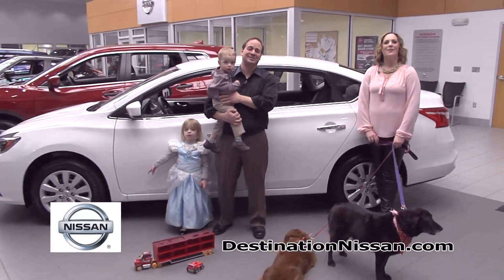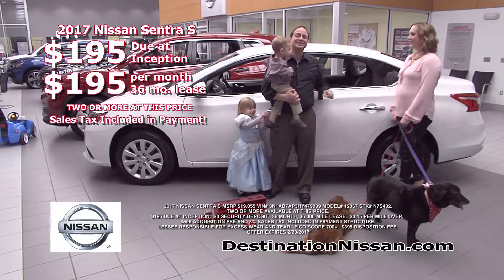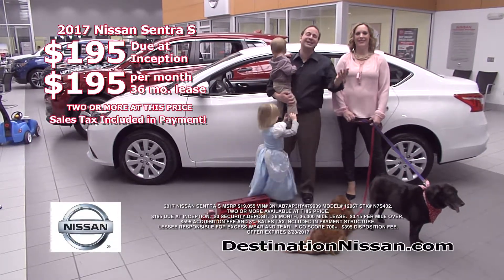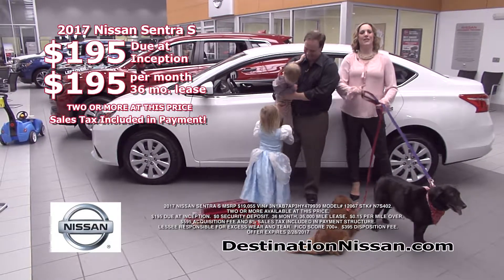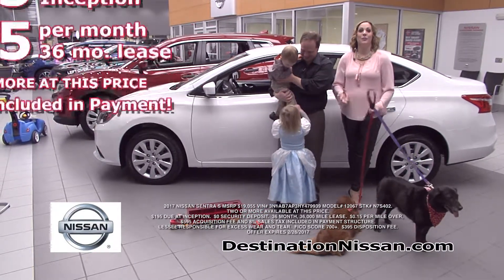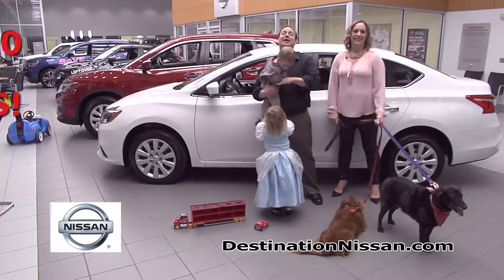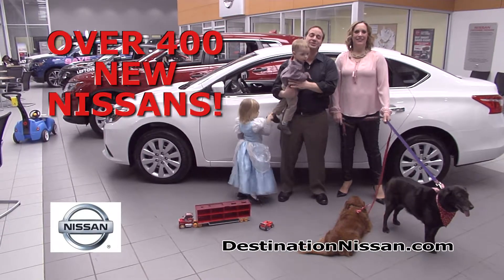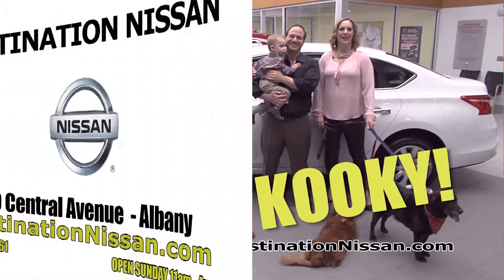REV 1131 HD SENTRA FEB 2017